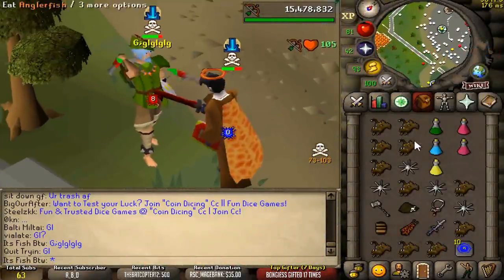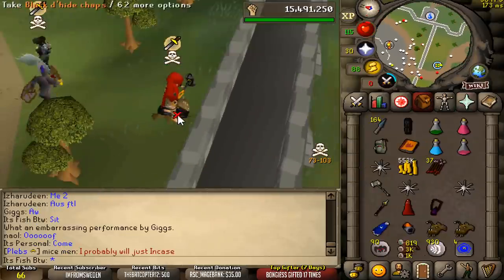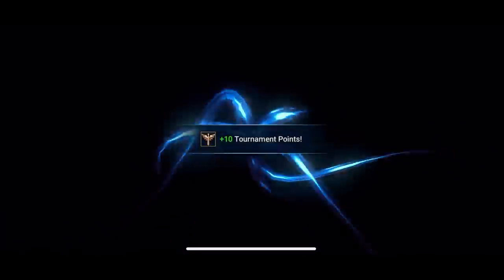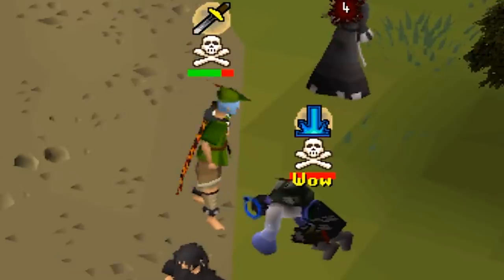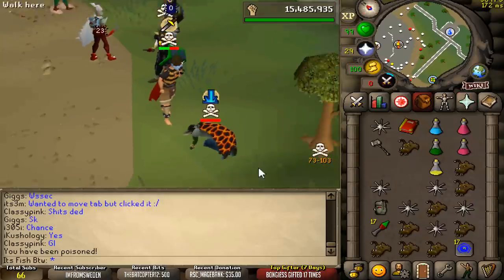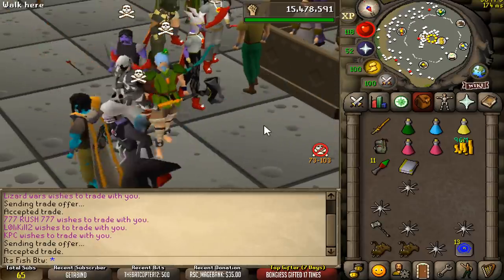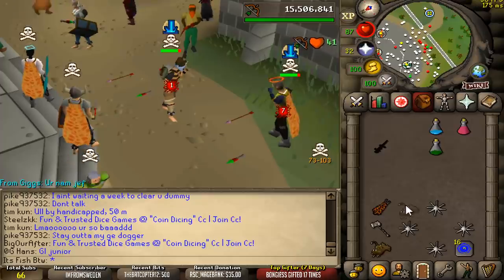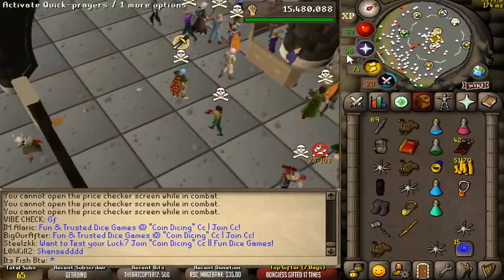The FASTEST Pure PKing on Runescape!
Install Raid for Free ✅ IOS ✅ ANDROID ✅ PC and get a special starter pack 💥 Available only for the next 30 days!

Today on Oldschool Runescape we're using my friends' account which is a Maxed 75 Attack Pure. As per usual we'll be doing some insanely fast combo's, in fact some of them look like I'm hacking...